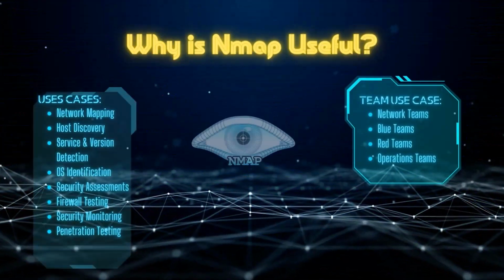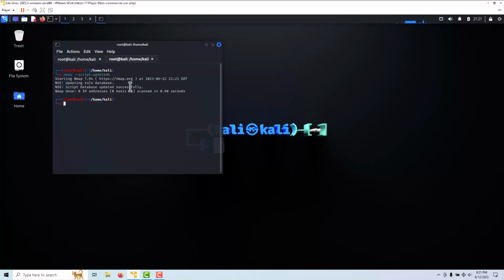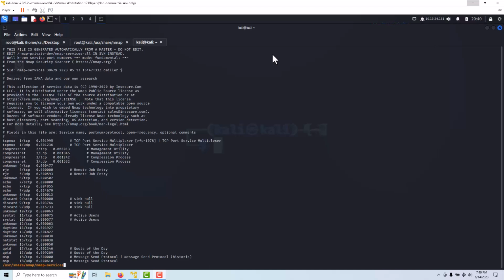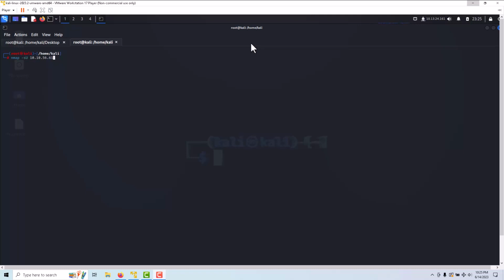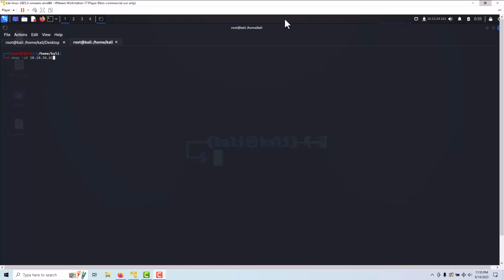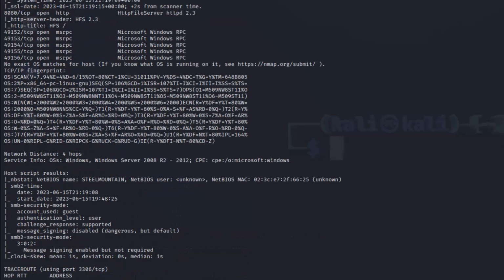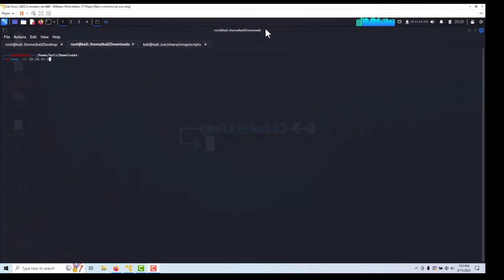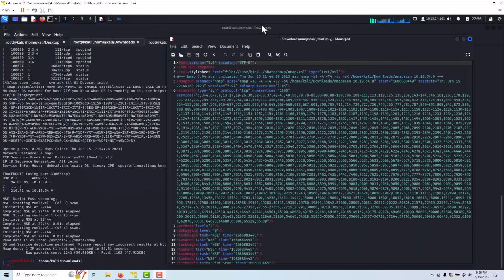Nmap - Scan All the Things (Episode 6: Demo)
In part 6 of the "Nmap: Scan All the Things" six part series, I will provide a demonstration of Nmap's capabilities. In this video I will explore the capabilities of Network Mapper, also known as NMAP. I'll be showcasing the potential of NMAP, serving as a capstone to my previous videos. If you missed any of the previous videos, don't worry, I will give a brief overview of NMAP's capabilities in the demonstration, but I highly recommend watching my previous videos for a more detailed explanation.

You can also read through the blog post located in the description and for more content please regularly check back

Stock images are courtesy of Canva, Pixbay, Wix, Freepik, vista.com, and dreamstime.